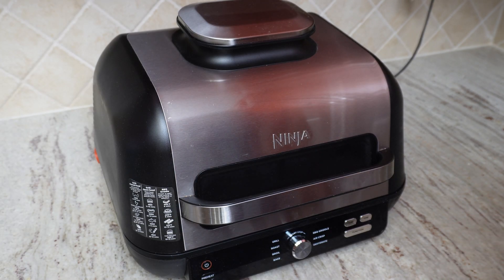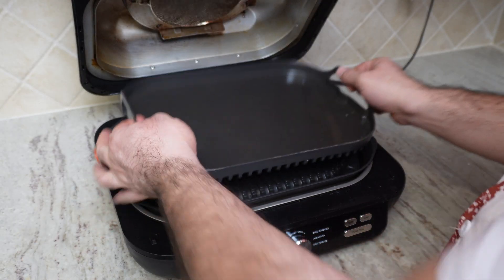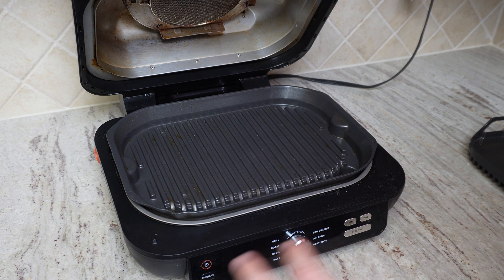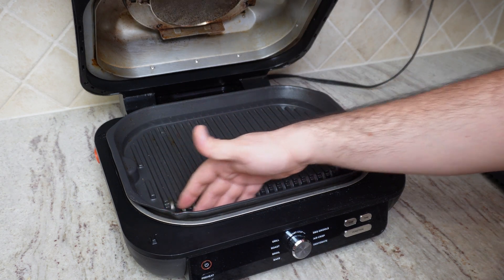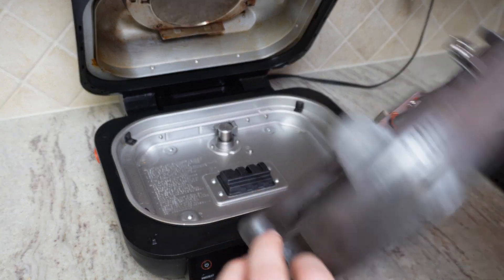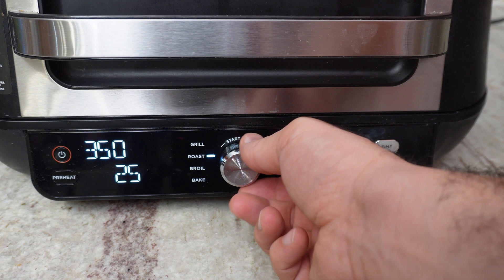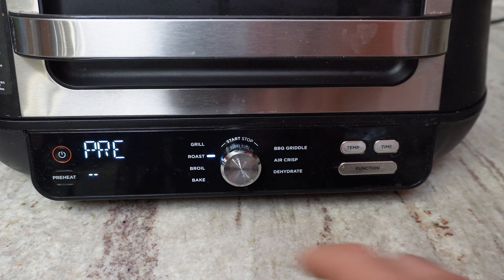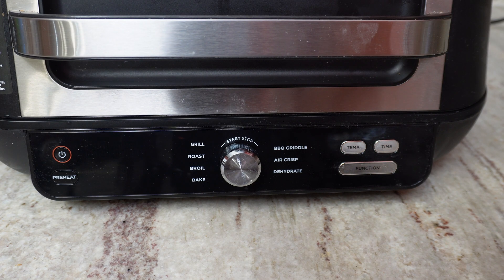Quick Review of Ninja Foodi Air Fryer XL IG601 7-in-1 Indoor Grill Combo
Ninja IG601 Foodi XL 7-in-1 Electric Indoor Grill Combo, use Opened or Closed, Air Fry, Dehydrate & More, Pro Power Grate, Flat Top Griddle, Crisper, Black, 4 Quarts

Combo! If you're looking to elevate your cooking experience with versatility and convenience, this video is for you. The Ninja Foodi XL promises to transform your kitchen with its multi-functional capabilities, allowing you to grill, air fry, dehydrate, and much more, all in one compact appliance. Whether you're cooking for one or preparing a feast, this device is designed to cater to all your culinary needs.